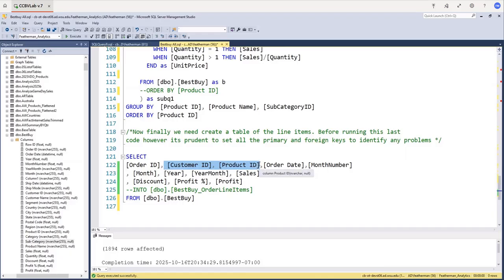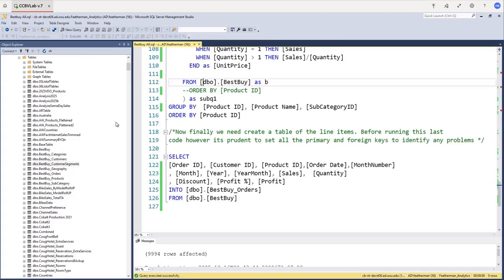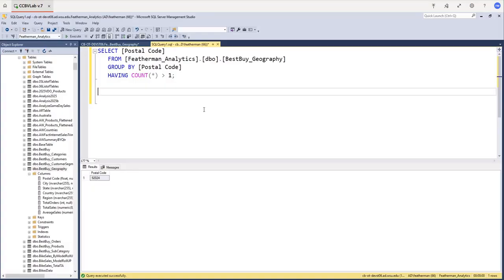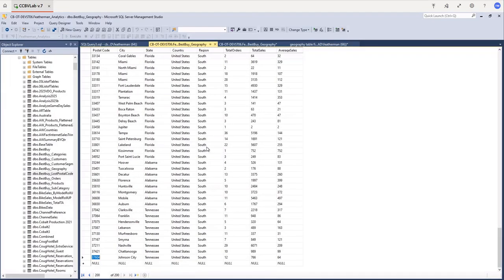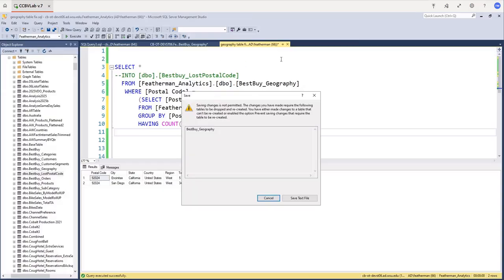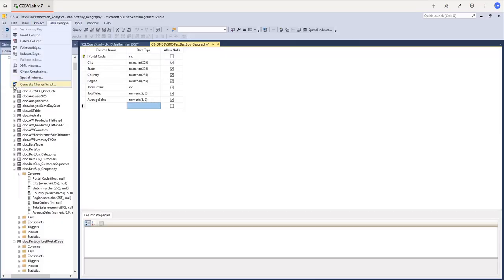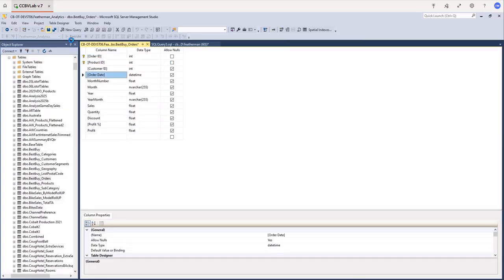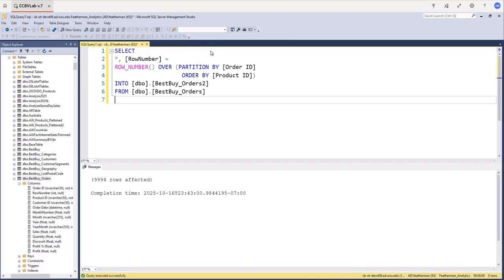38. BestBuy CreateDB - part 4